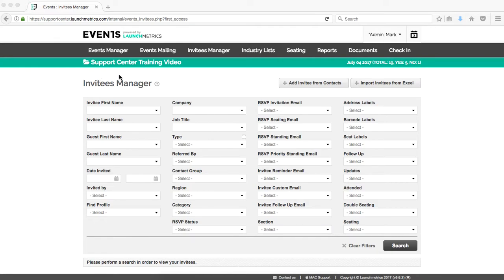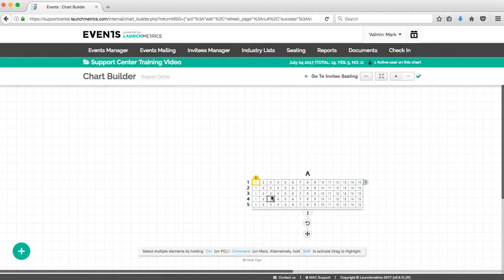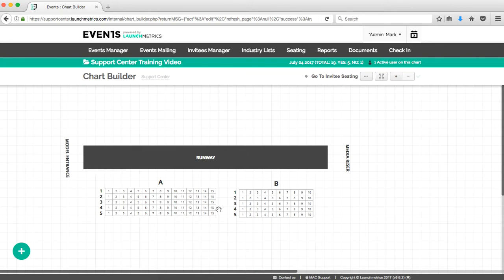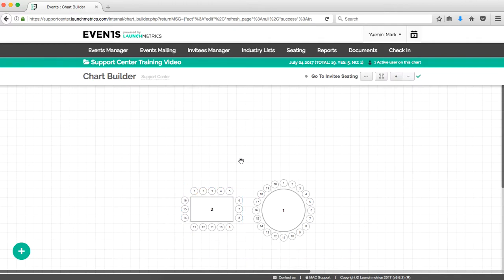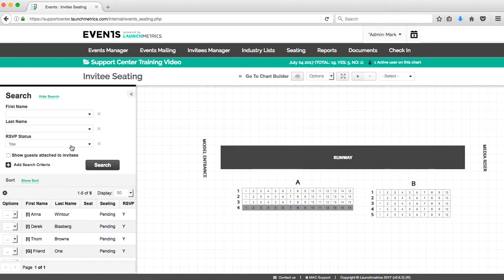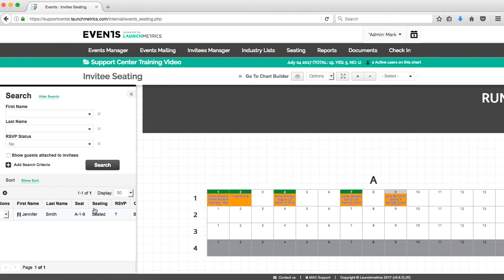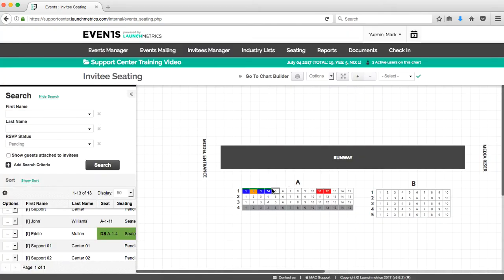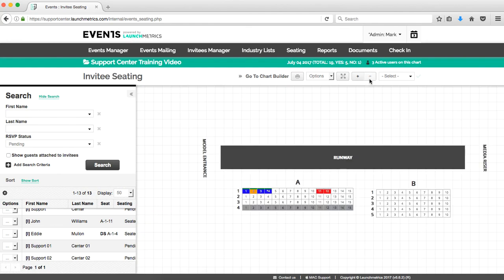Launchmetrics - Chart Building & Invitee Seating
This Launchmetrics support video explains how to create seating charts using the 'Chart Builder' and how to seat invitees within 'Invitee Seating'. For more information please visit these support articles: